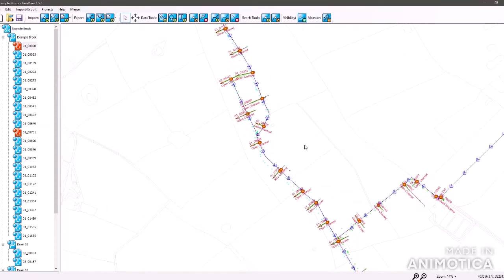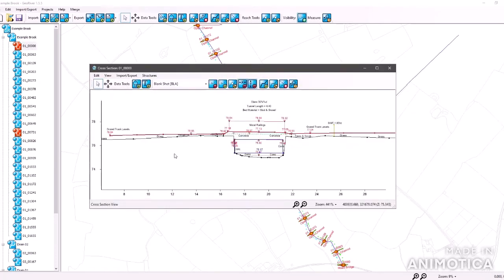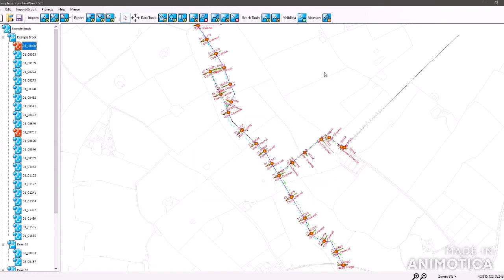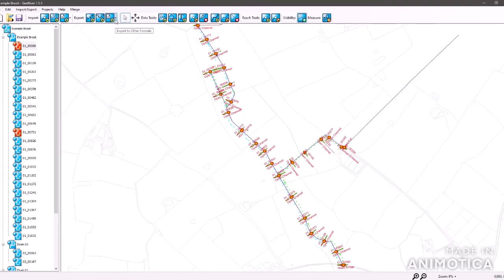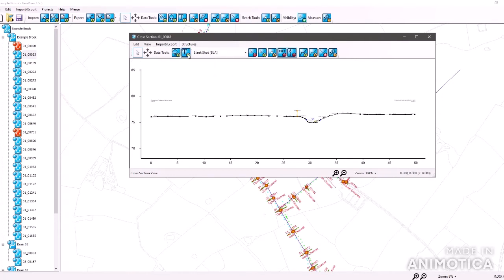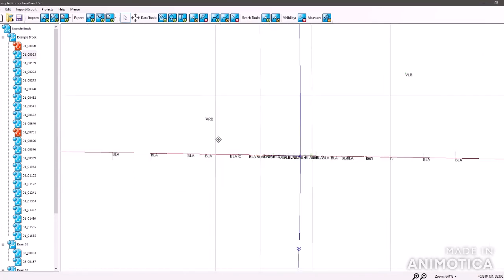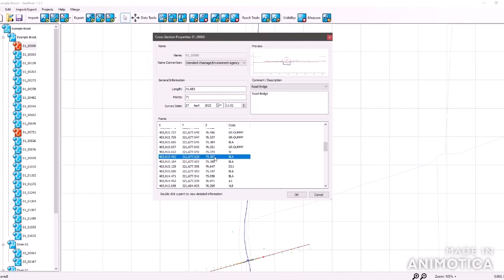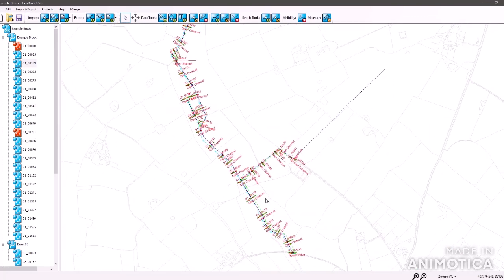GeoRiver® - v1.5.5 Overview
This video will provide you with a brief overview of the GeoRiver® software interface and a few commands.